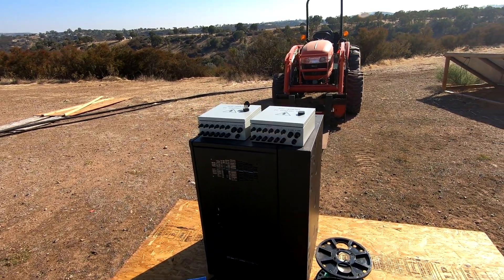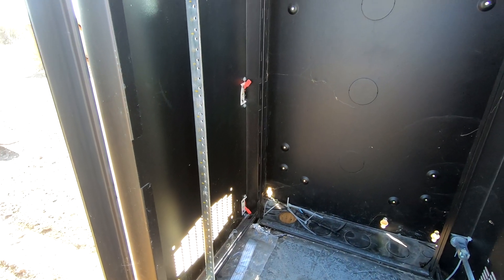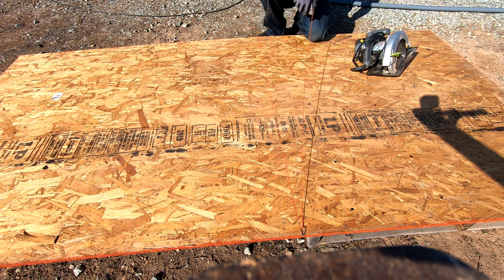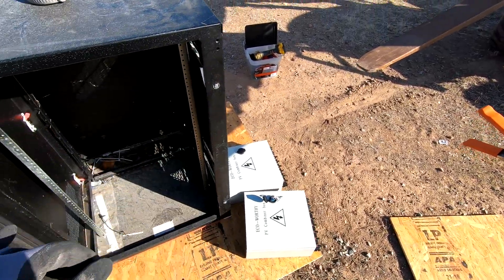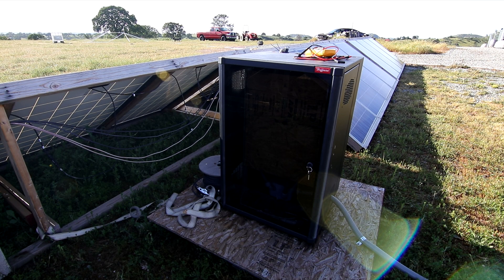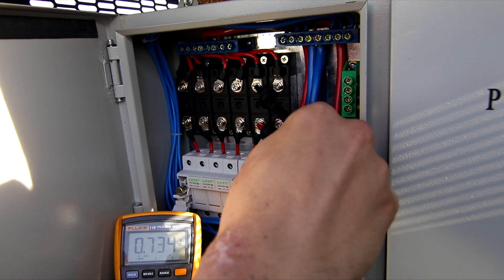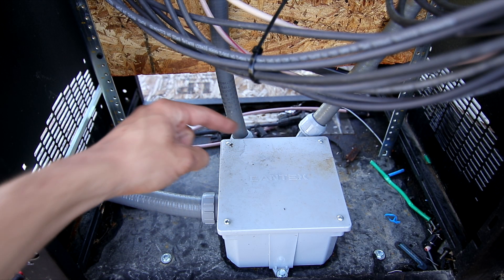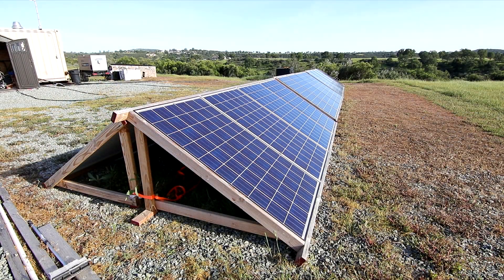Off Grid: Solar Combiner Install & DIY Ground Mount Rack Update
The first half of this video is content that never made the cut to YouTube...This is why the "6 months later" part comes in.

In this video I show off the ground mount solar array that I had built a handfull of months ago.  I would say that this is performing very well.  I have 28 panels mounted in this fashion with 16 facing west and 12 facing East.  The nice part is that the panels on the opposite side block the wind from either direction, so even though these are not permanenetly attached to the ground, they are still safe guarded from wind.

I have all 28 of these panels tied to an Outback FM80 Charge controller.  Even though the nameplate capacity of the panels exceeds what the charge controller would accept, its acceptable because the charge controller limits the current to keep it within its own spec.  Also consider the fact that both arrays will rarely be facing the sun at the same time, except for at noon, but at noon the panels would be at an "off-angle" so the effeciency would not be the best.  All this means is that I save having a charge controller going half of the day without being used because the panels are not facing the sun.

I built these racks out of wood because they will be temporary until we get a house/shop built and can built a permanent ground mount rack.  Typically you would see solar racks built out of steel or aluminum and this type of setup would not pass an inspection for permits.  Since these racks are portable they are considered personal property and do not require a permit...This means we can have power completely off the grid until we get everything setup more permanently.

One of the problems with solar trackers is there are many moving parts and you have a massive amount of stuff to move around.  These 20 panels would all need to stay facing the same direction due to the fact that they are wired together on one charge controller.

I used to have 2 solar tracker racks on top of the shipping container.  I just recently retired these trackers due to the fact that they have been a headache nightmare.  With my parents being on the ranch and me living out of the state it makes it really difficult to have a system with all these moving parts that requires all this maintenance.

One feature I did not mention in the past is that these racks can easily be lifted up with one person and tilted on their back so that the panels are facing 55 degrees east to better catch morning sun.  Obviously this would require a person to take care of that but we now have so much generation capacity that the need for a tracker to increase efficiency is no longer desirable because the maintnence outweighs the increase in production.